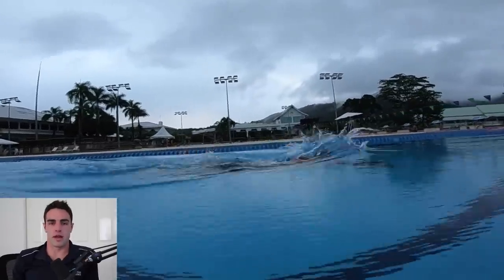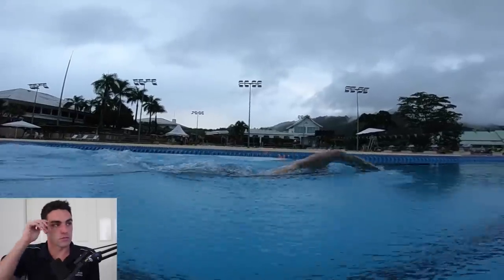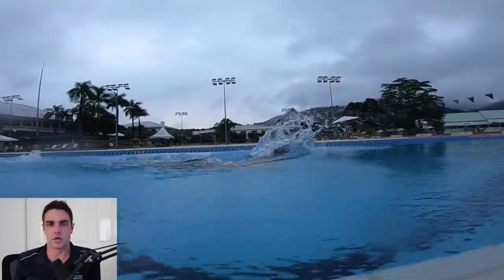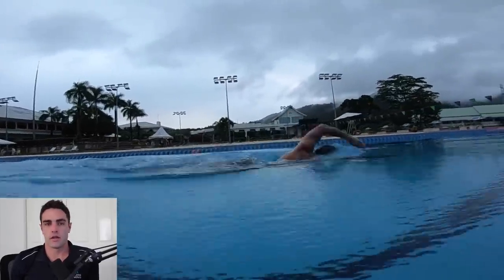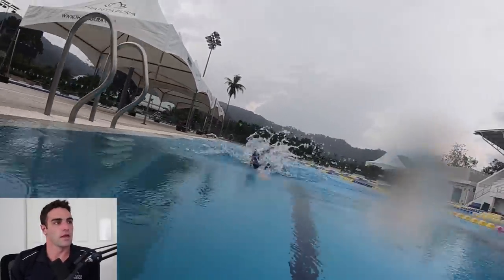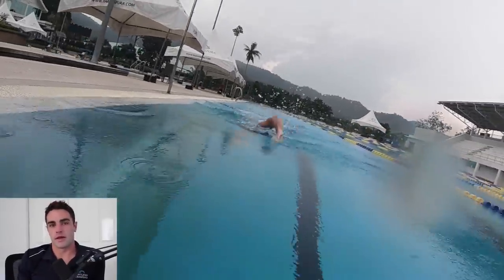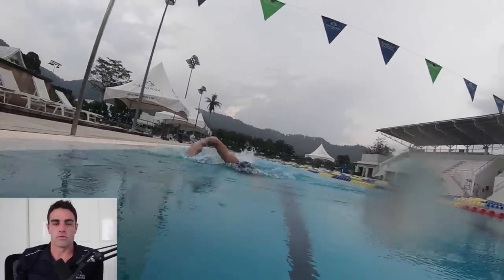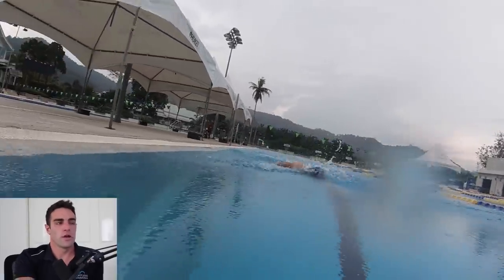Ugly Can Be Faster | Why Beautiful Technique Isn't Always The Quickest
If you've been trying to replicate some of Dan Smith's technique in your own swimming, there are some changes you might want to make if you swim open water.

Get the rest of the training I did about changing your stroke for open water inside the Effortless Swimming membership: